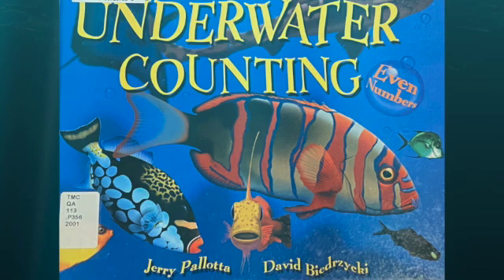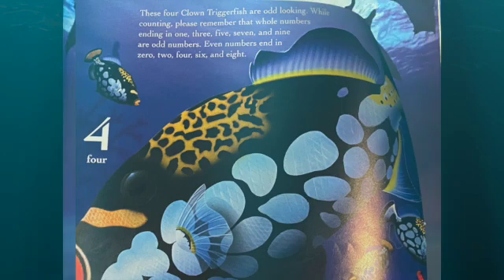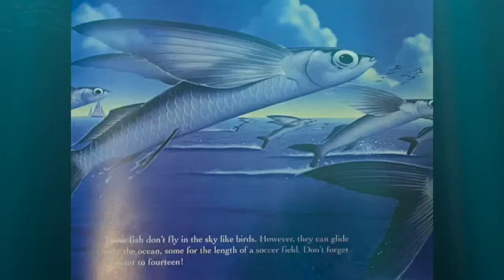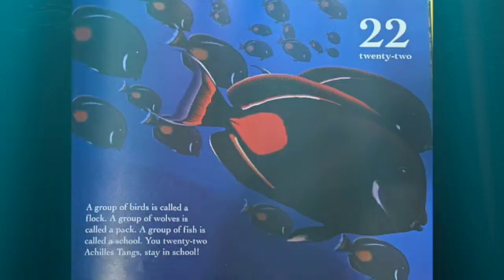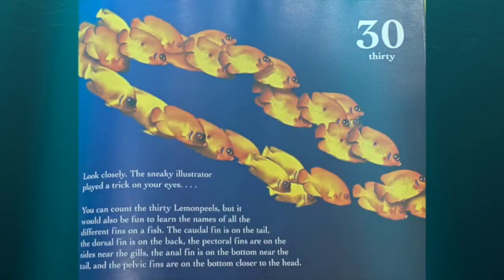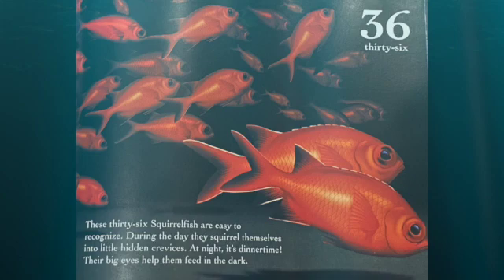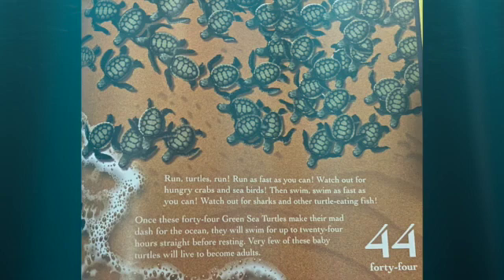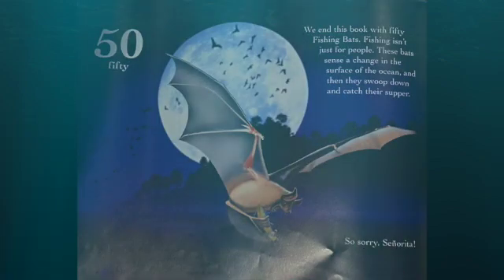Underwater Counting - Read Aloud Children's Book - Even Numbers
Underwater Counting: Even Numbers by Jerry Pallotta
Read Aloud Children's Book

Great to add into lessons for elementary school students learning about even and odd numbers. This book contains engaging illustrations that will engage your students/child in.